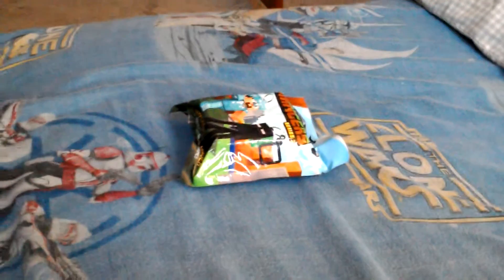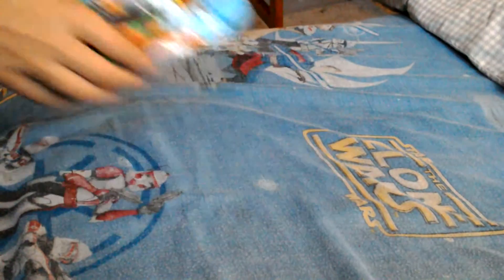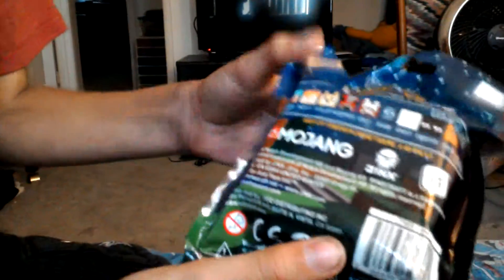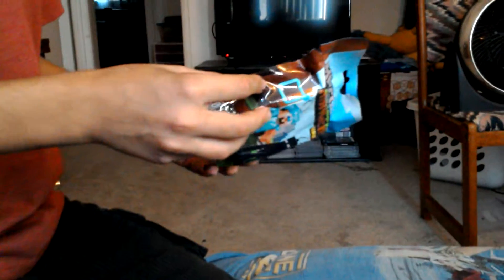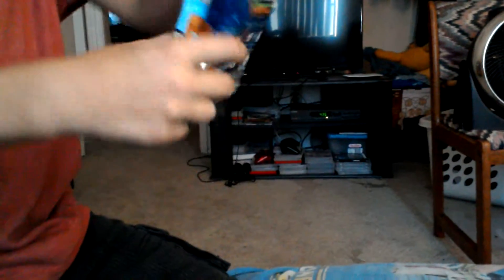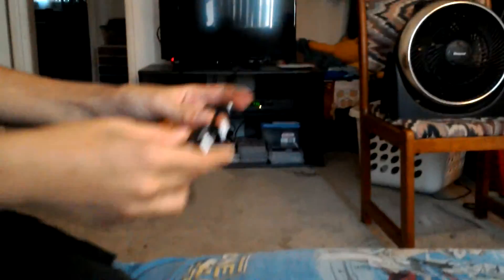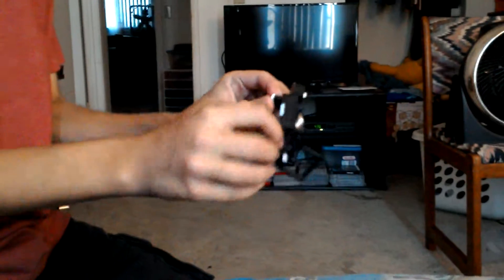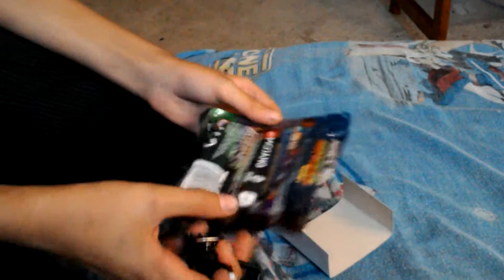Minecraft Hangers Unboxing part 1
Just watch the video! Alright enjoy the video! Also get to see my face for the first time!